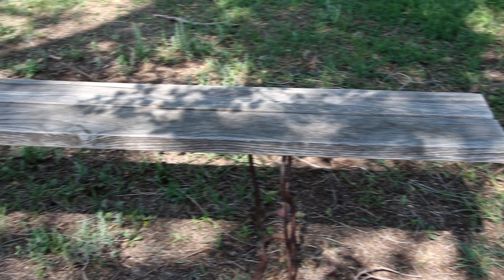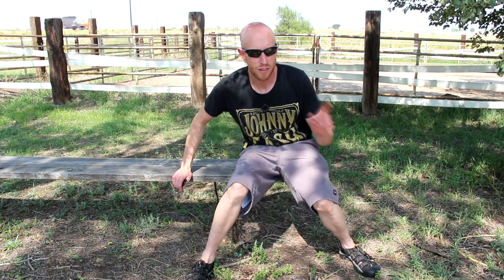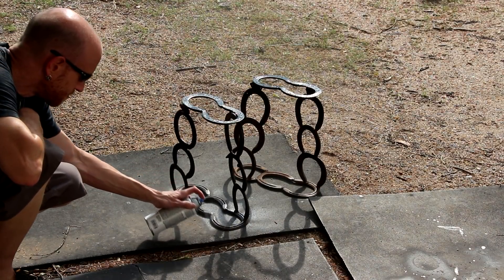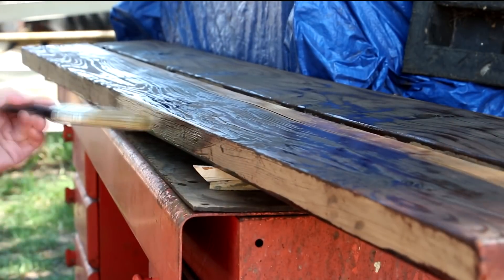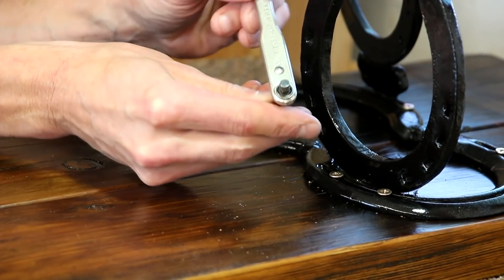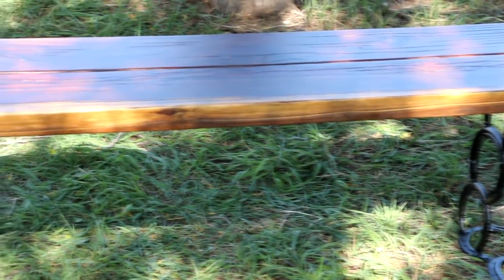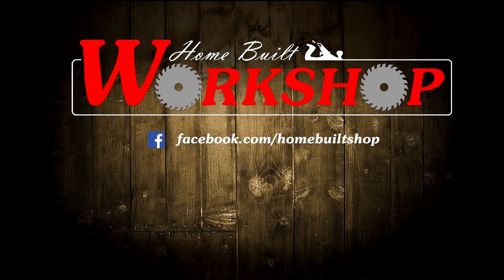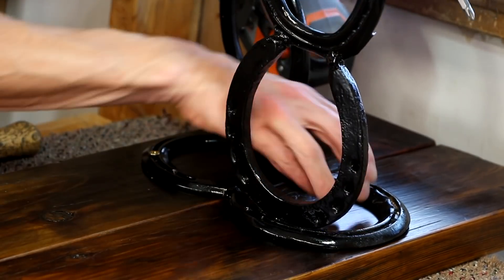Horseshoe Bench Restoration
I didn't make this bench originally, but I'm giving it a makeover. The legs are made from horseshoes welded together. I thought that was really cool, and that is the main reason I wanted to share this project. I cleaned up all the parts and pieces, and repainted the legs. Then after applying Spar Urethane to the slats and reassembling it. The project was done.

Wire Brush
Wire Cup
Rust inhibiting primer
Gloss Black Spray Paint
Minwax Spar Urethane
Paint Brushes